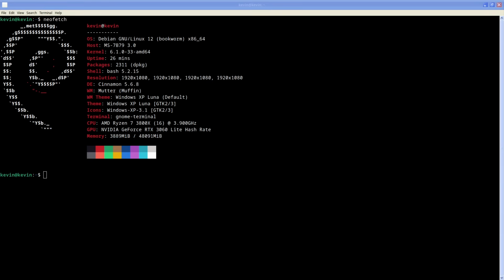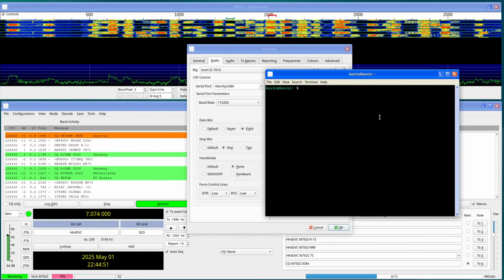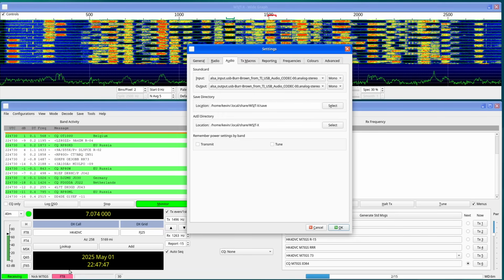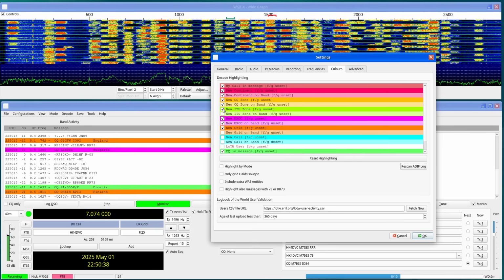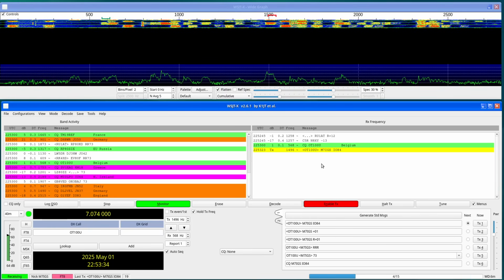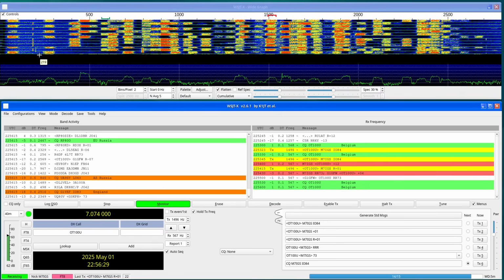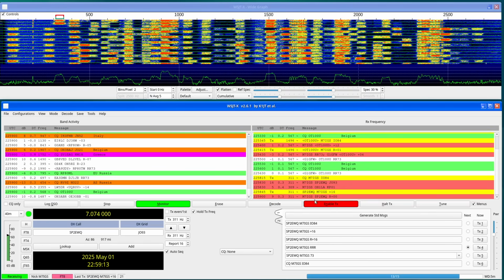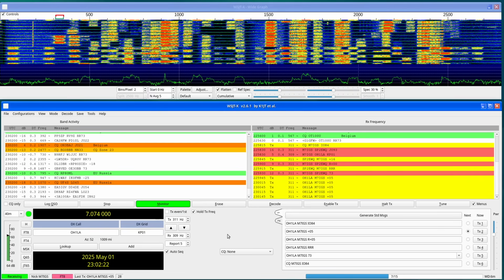How to Setup and Use WSJTX with Linux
In this video I take you through the process of setting up WSJTX with Debian and how to make contacts effectively as well as some etiquette with WSJTX transmissions.